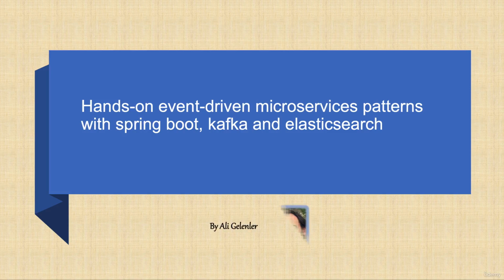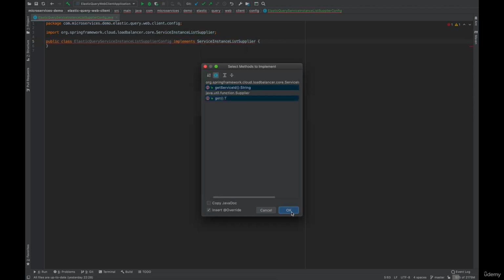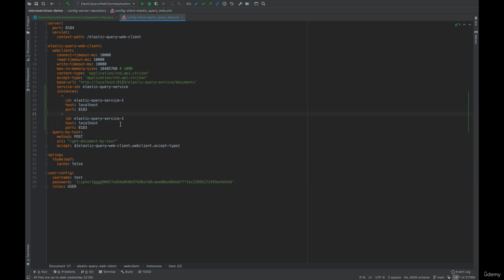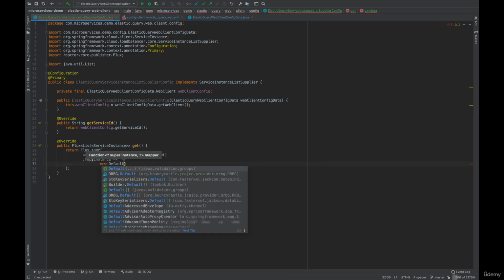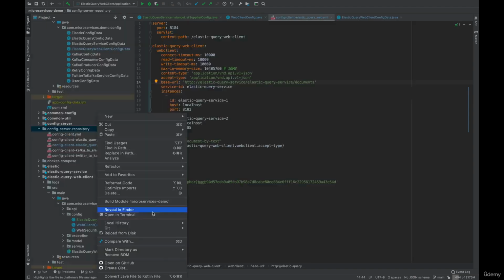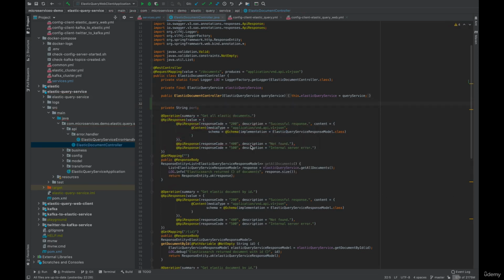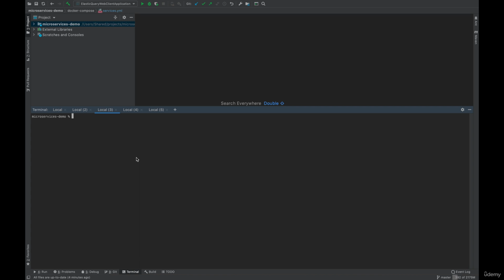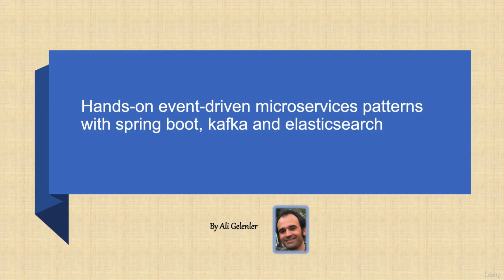62 Adding client side load balancer with Spring Cloud Load Balancer